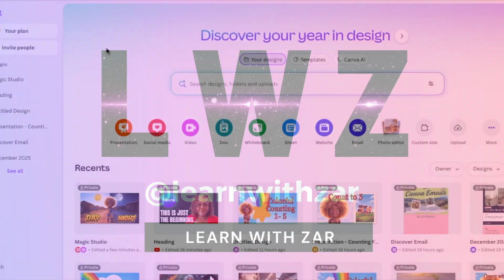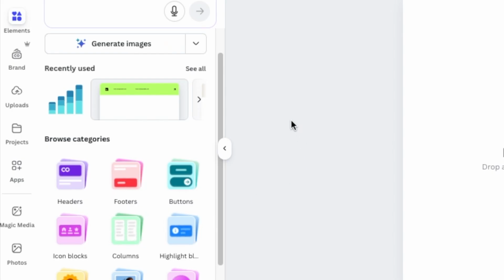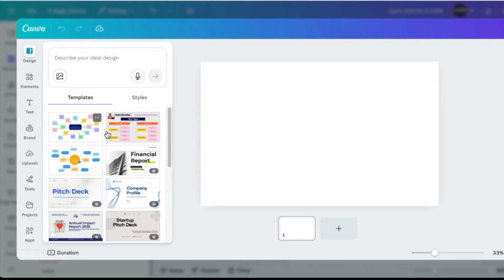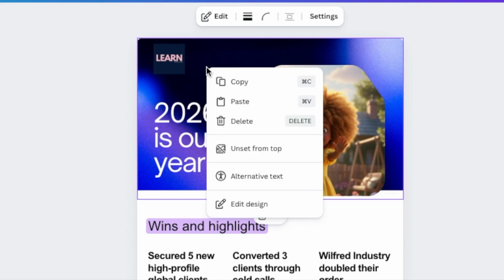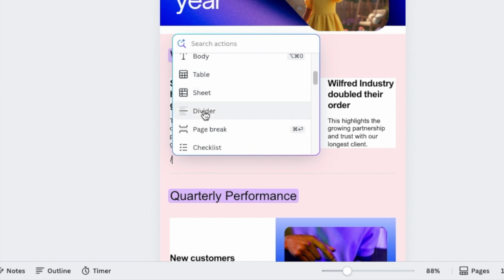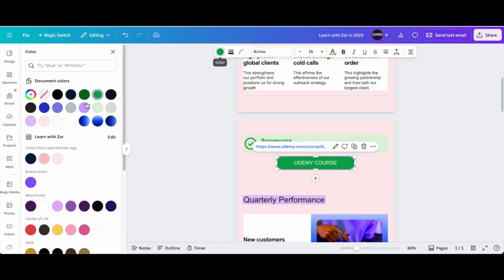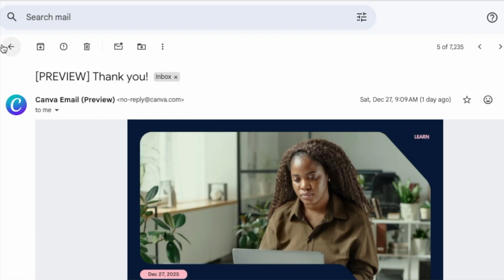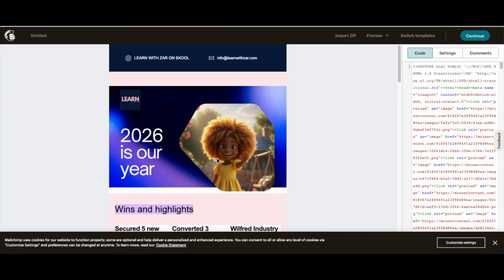How to Design Emails FREE in Canva 🔥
Designing emails inside Mailchimp can be frustrating. In this video, I show you how to design beautiful email campaigns in Canva and upload them directly into Mailchimp using HTML. This is part of my Own Your Audience series, where I teach creators smarter, more affordable email systems.

Timestamp:
00:00 Intro
00:18 1st way to open emails in Canva
02:09 2nd method to open emails
02:56 Customise a template
03:39 Edit a block
05:12 Unset a block
05:41 Add a Header
06:41 Change the background of the email
06:57 Where to find menu for the email template
07:17 Find page breaks and dividers
07:25 Add a Highlight block & customise
08:05 Add a Button and add a link
09:40 Send Test Email
10:40 Share to Gmail or Mailchimp
11:05 How to export Canva emails as HTML
11:40 How to upload HTML emails into Mailchimp
12:44 A smarter workflow for email campaigns

This is video 1 in the Own Your Audience series. In upcoming videos, I’ll show alternative ways to send emails without relying on expensive email platforms

Attribution:
Movie clip from: getyarn.io